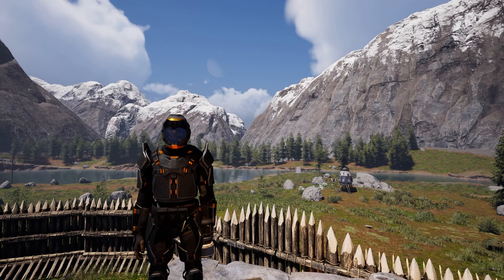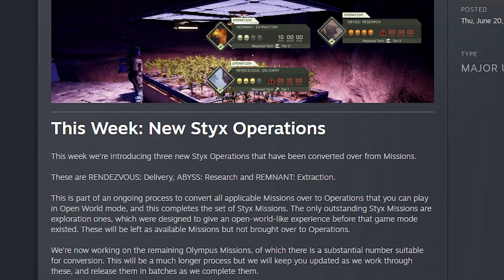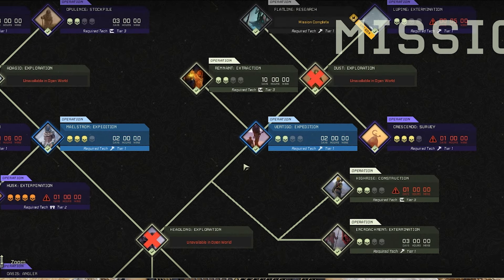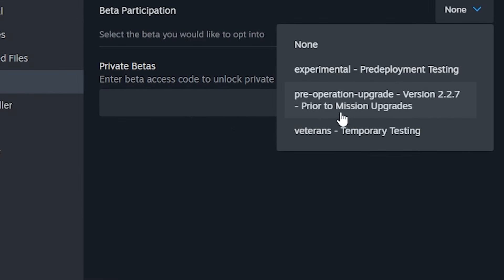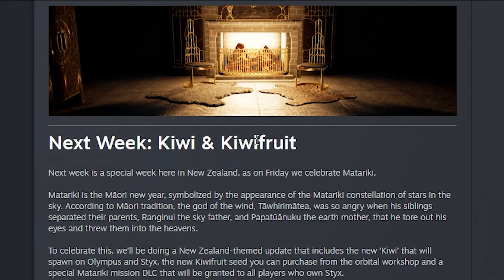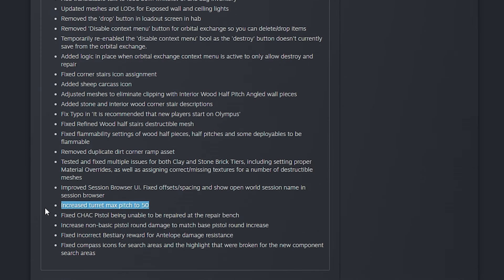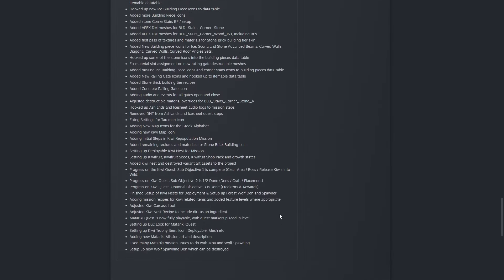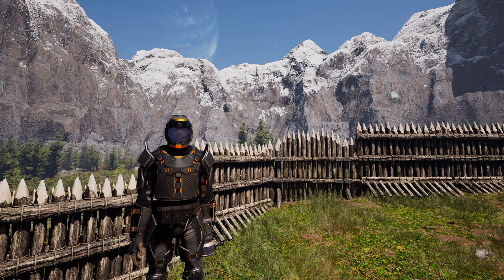Icarus Week 133 Update! 3 NEW Operations in Styx, Prometheus Part II, NEW Animal & Fruit Next Week!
Icarus Week 133 Update brings us 3 NEW Operations in Styx, Prometheus Part II NEWS about New creatures, mode, & Biomes in Prometheus, News of a NEW Animal & Fruit Next Week Too! Like the video =D

Chapters:
00:00 Intro
00:26 What's NEW Icarus Week 133 Update
00:51 NEW Styx Operations News
01:23 New Operations
02:30 Special Upgrade Branch
03:16 Prometheus Part II News
03:52 Kiwi & KiwiFruit Next Week!
04:24 Change Log
05:53 Thanks Late Night Crew!
06:16 Thanks for watching! Subscribe!